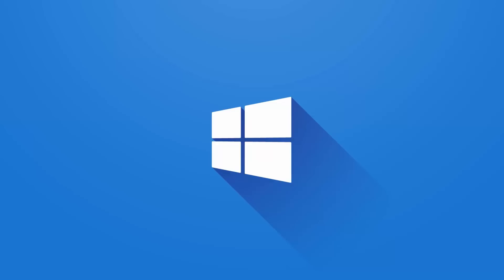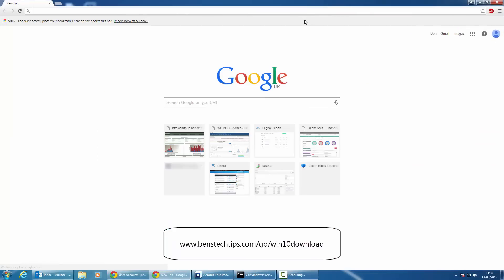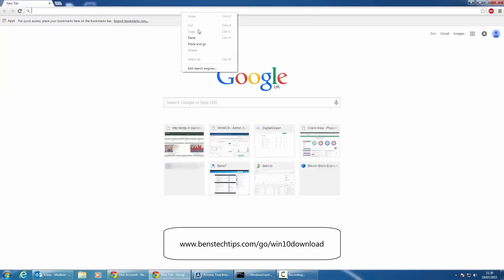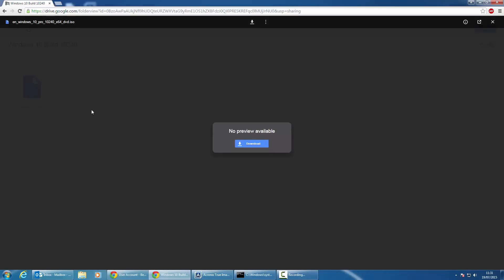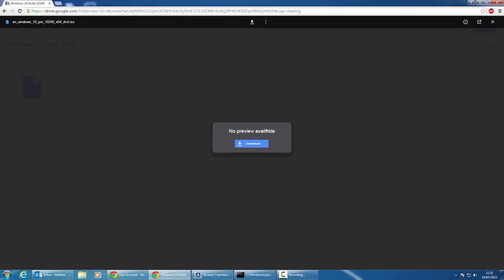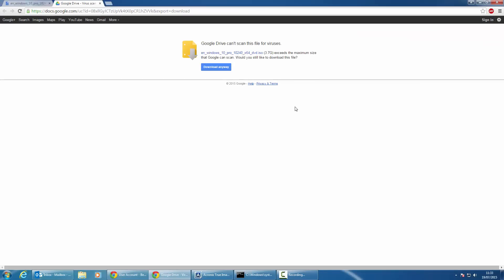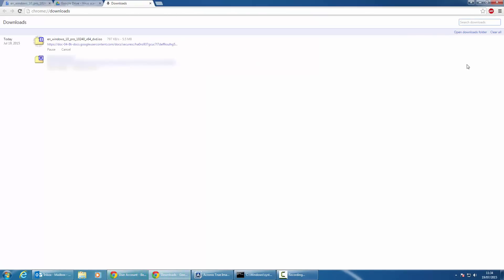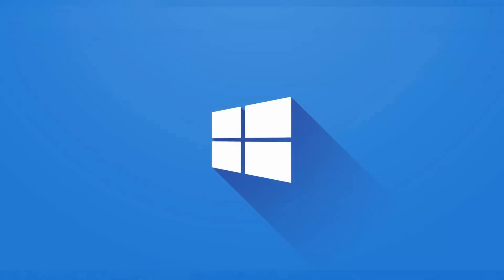Windows 10 RTM Download Link!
So this video is purely for those who want to download Windows 10. This link is for the Pro 64 bit version: